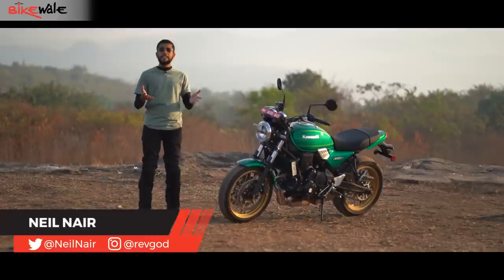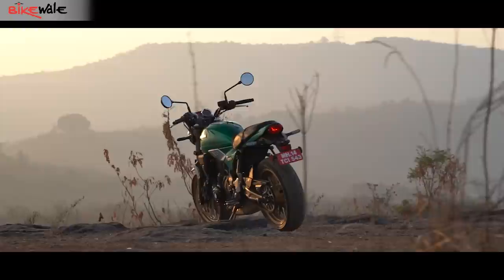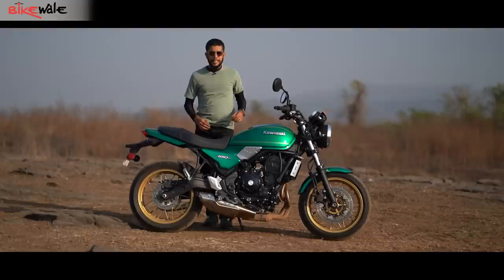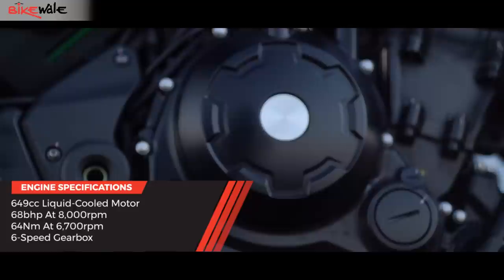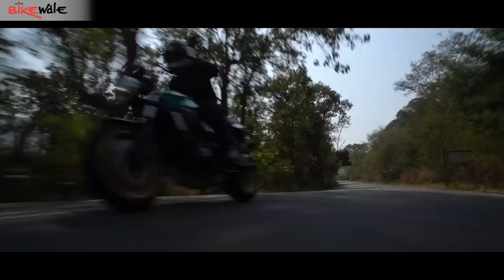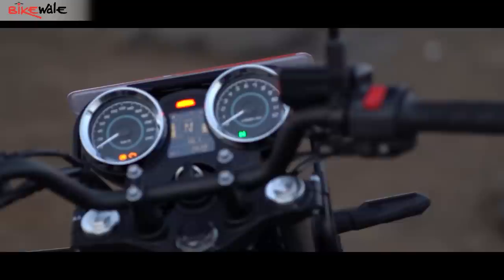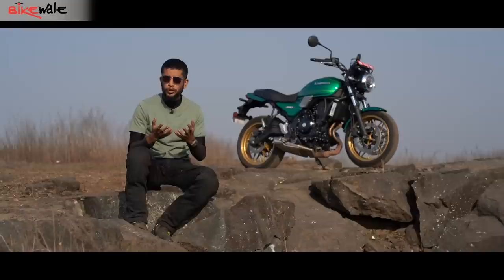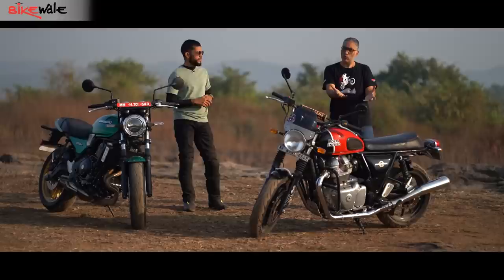Kawasaki Z650RS Review | Should You Buy It Over The Royal Enfield Interceptor 650? | BikeWale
The Kawasaki Z650RS is an amalgamation of neo-retro design elements and advanced mechanical wizardry. But, is it the best modern-retro roadster out there, especially when you factor in the extremely affordably priced Royal Enfield Interceptor 650? And, does it makes sense over its streetfighter counterpart - the Kawasaki Z650? Watch the video to find out.

Chapters
00:00 Introduction
01:30 Design
02:31 Build Quality
02:53 Comfort & Ergonomics
04:02 Ride Quality
04:18 Engine Specifications
04:45 Exhaust Sound
04:56 Engine Performance
06:04 Braking Performance
06:17 Handling
06:37 City Performance
06:50 Features
07:43 Fuel Economy
08:10 Verdict
08:15 Price
08:50 Kawasaki Z650RS vs Royal Enfield Interceptor 650